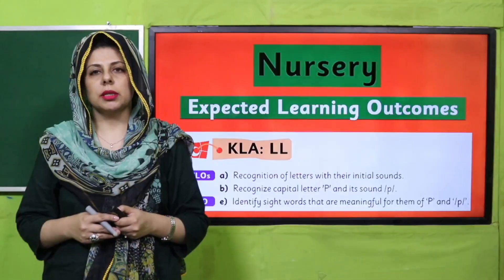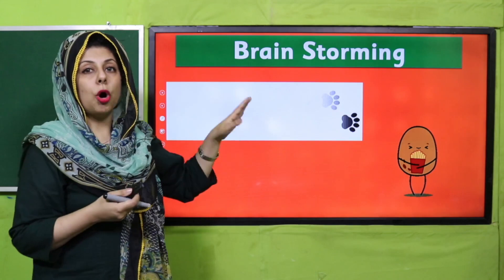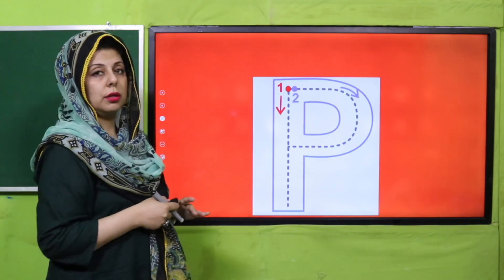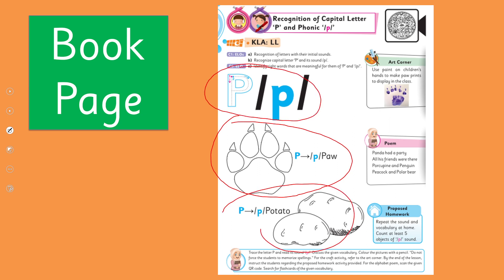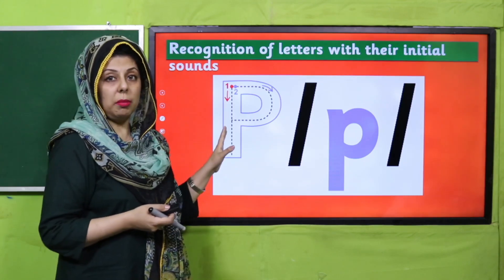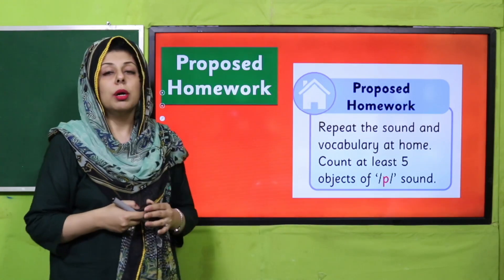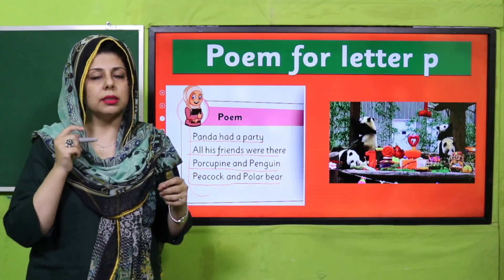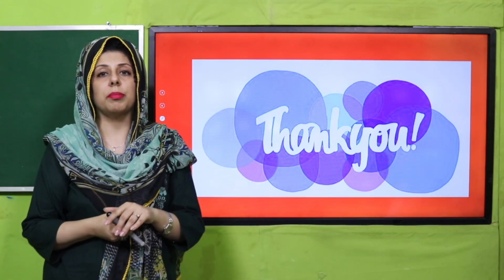English Primer Unit 42 Lecture 1 || SNC 2020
1. PowerPoint Presentation

2. Lesson Plan

3. Worksheet/Activity